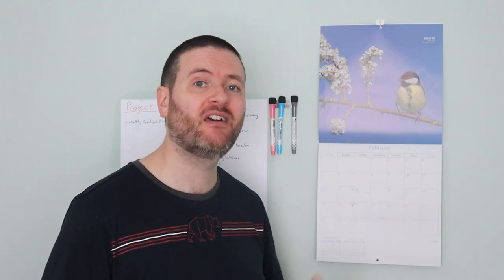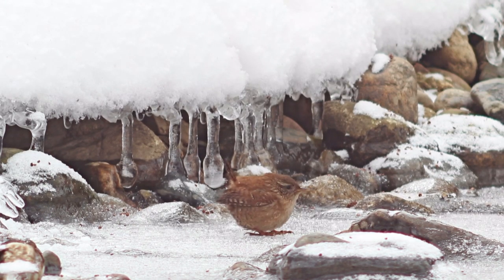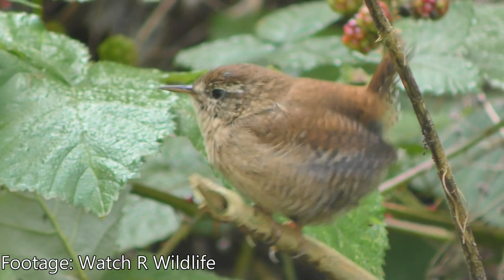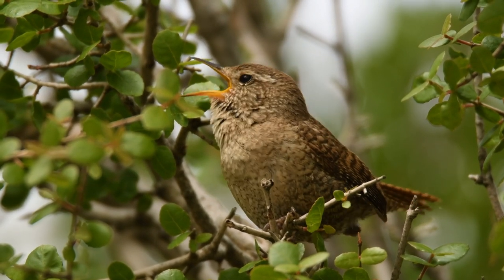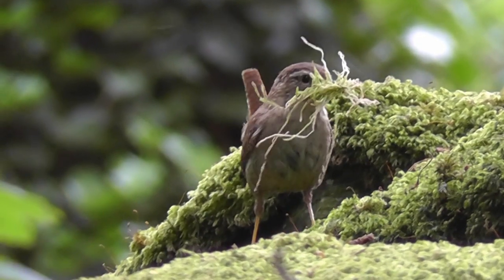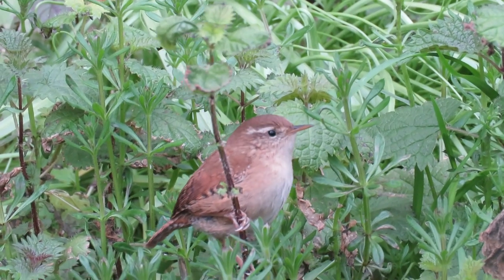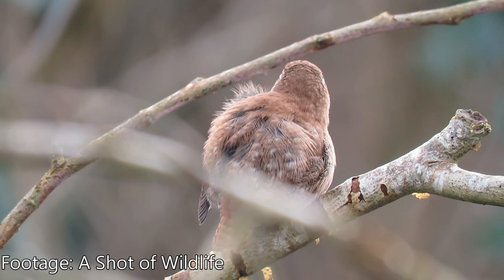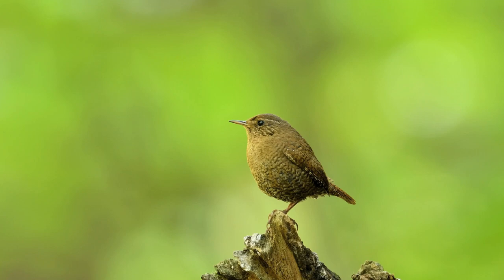Beautiful Birds - The Eurasian Wren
Today we take a look at the Beautiful Bird for March, the Eurasian Wren, also known as Troglodytes troglodytes.
Thank you to @AShotOfWildlife and @WatchRWildlife for lending me some great Wren footage, please check out their channels.